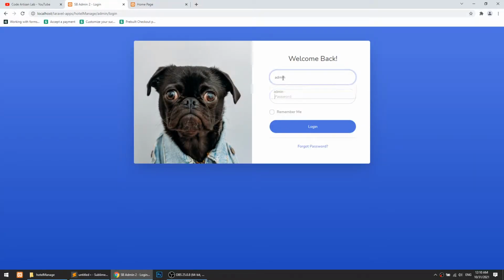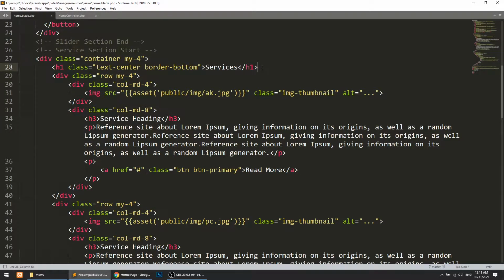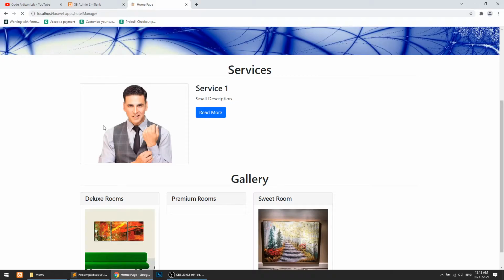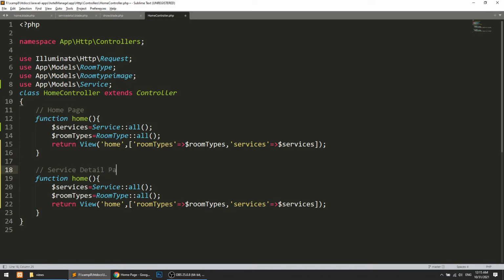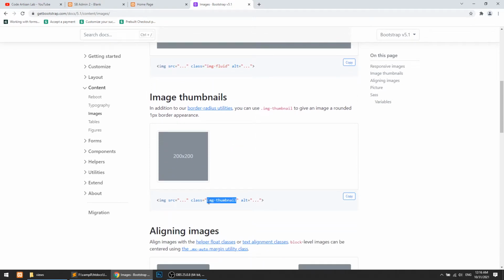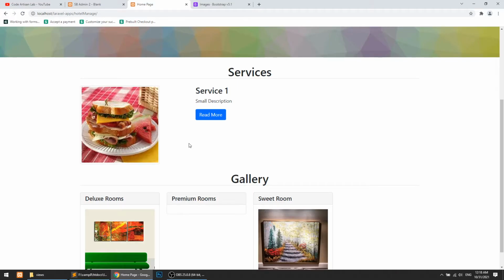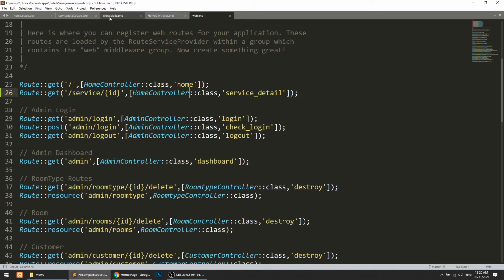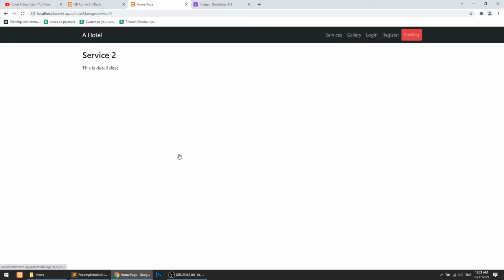Laravel Full Course - Hotel Management System | Fetch services data on frontend #35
Welcome to codeartisanlab. In this video, We are going to perform the following things.
- fetch services data in home page
- create service detail page

## Commands
- Command List
 - php artisan make: controller ControllerName -r
  php artisan make: model modelName -m
 - php artisan route:list

##  We will learn the following thing in this video
- How to create CRUD in laravel
- How to save data in database in laravel
- How to fetch data from database in laravel
- How to update data in database in laravel
- How to delete data from database in laravel
- How to connect database in laravel
- How to create model in laravel
- How to create migrations in laravel
- How to define model relationship in laravel
- How to configure template in laravel
- How to create and extend template in laravel
- How to create common template in laravel
- How to load template in laravel

⚡️Tags⚡️
Laravel Tutorial
Laravel MySQL Turorial
Laravel Tutorial with example
Create Project from scratch with Laravel
Hotel Management System in Laravel
Laravel MySQL Bootstrap Tutorial